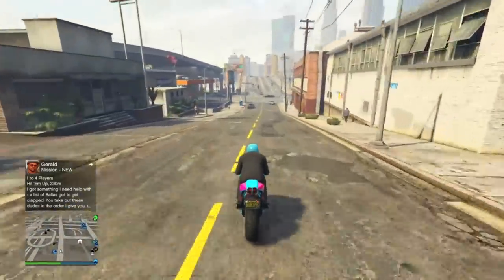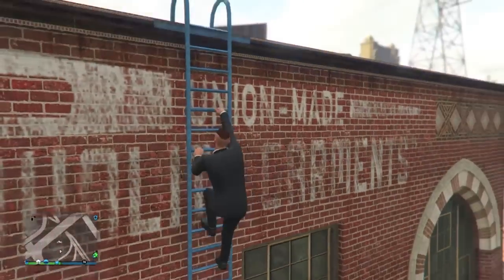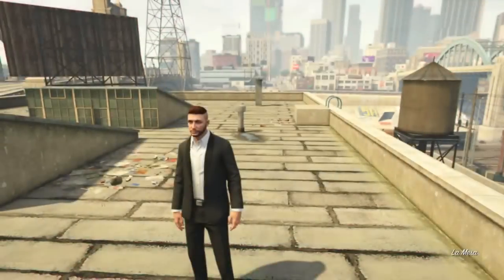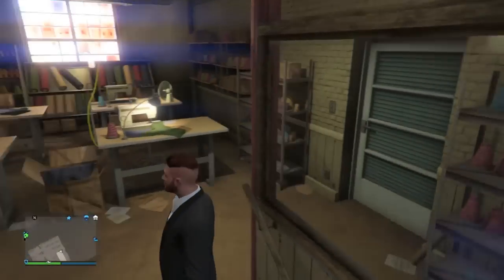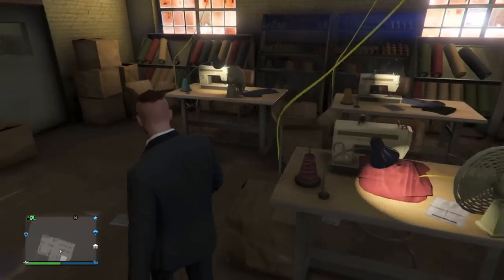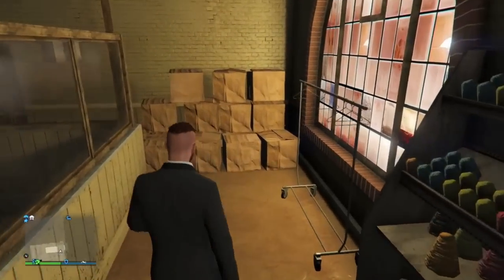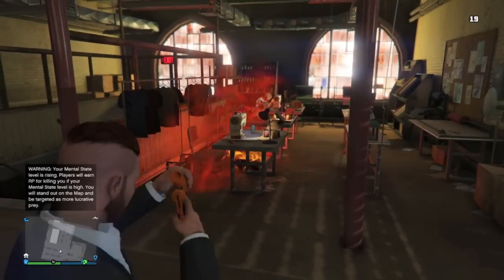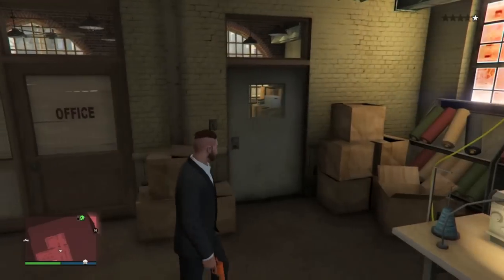GTA 5 Online: NEW Secret Warehouse Online! Inside Lester's Hideout! "GTA 5 Secret Locations"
GTA 5 & GTA 5 Online, GTA 5 Secret Locations & GTA 5 Secret Locations Online, GTA 5 Online: NEW Secret Warehouse Online! Inside Lester's Hideout! "GTA 5 Secret Locations" GTA 5 Hidden Places & GTA 5 Hidden Places Online!

-Swifterrs